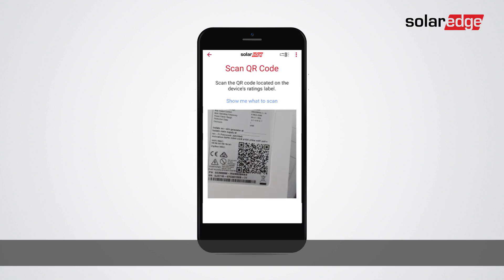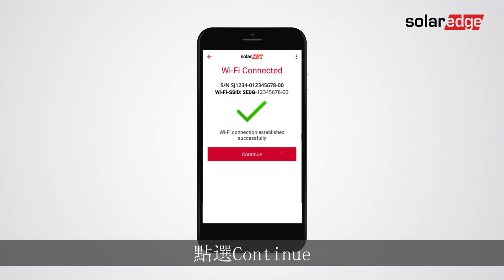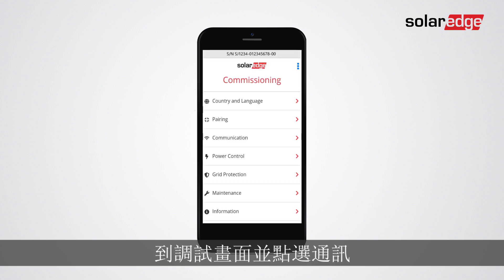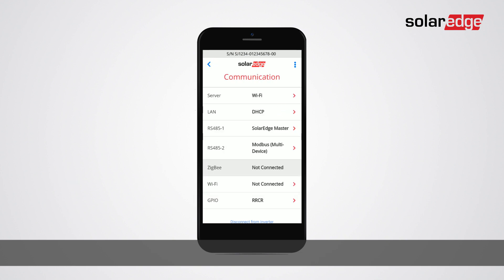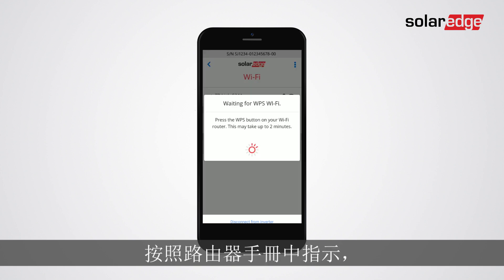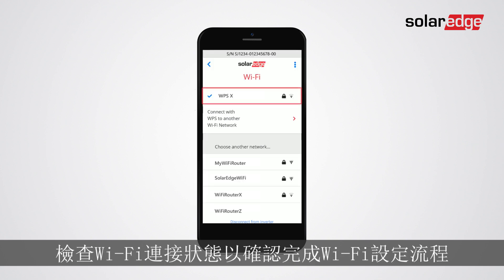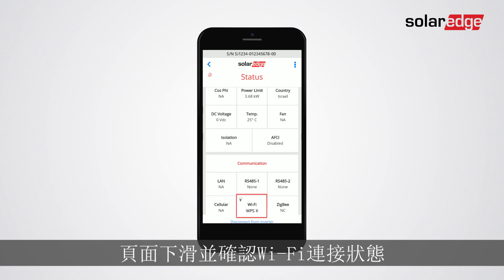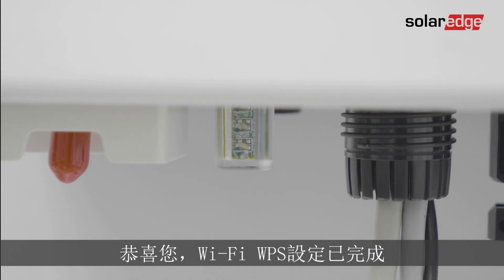使用 SetApp 透過 WPS 連接 Wi-Fi 網路 | 台灣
觀看影片，了解如何使用SetApp透過WPS(Wi-Fi Protected Password)連接至Wi-Fi路由器。SetApp讓SolarEdge的調試簡易及有效率，了解更多